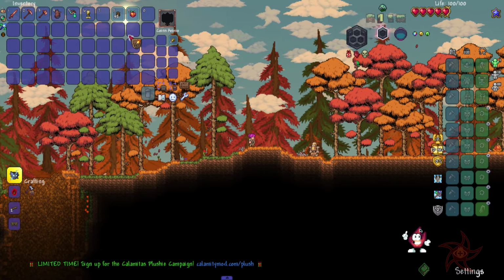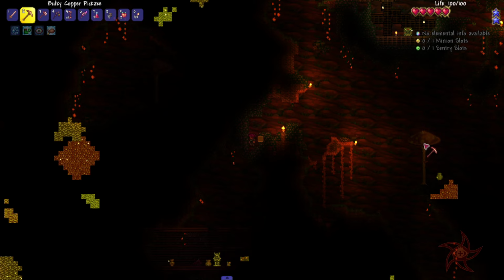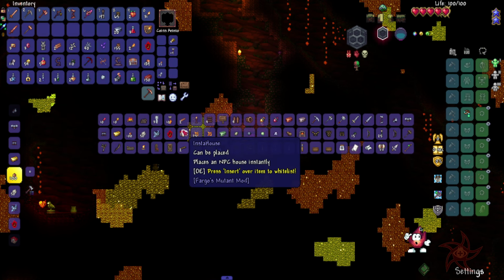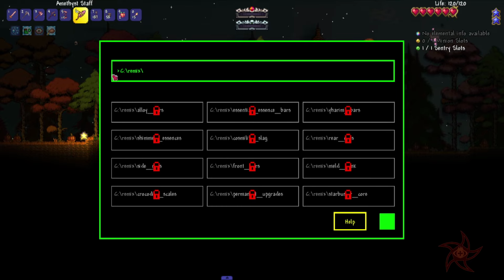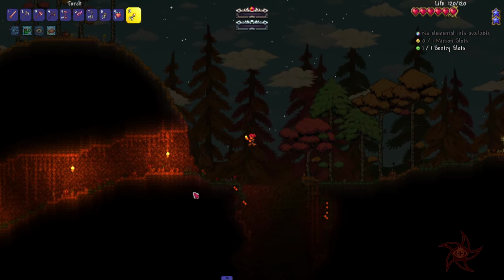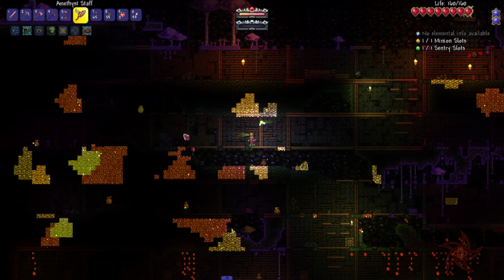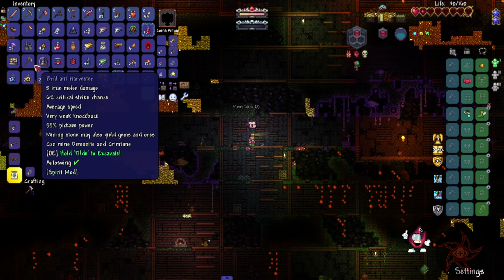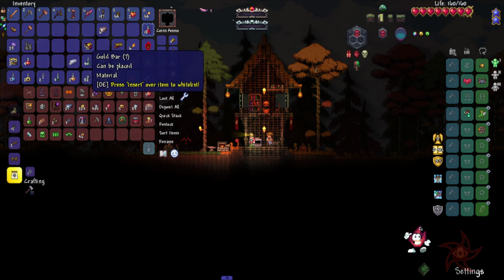Terraria: Massively Modded :: Spooky Spawn :: MMM-1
Mod List:
More Trophies and Relics
Global Trinkets
Orchid Mineshaft
Fargo's Souls
IMKSushi's Mod
Calamity
Calamity Music Mod
Calamity: Demutation
Calamity Community Remix
Calamity's Vanities
Unofficial Calamity Whips
Reduced Grinding
Bulk Extractinator
Spooky Mod
Structure Helper
Thorium
Thorium + Calamity Convergence Mod
High FPS Support
Miscellanaria
Spirit Mod
LUIAFK Reborn
Microdungeons and More
Boss Checklist
Verdant
Summoner's Association
Metroid Mod
Shop Expander
Census
Squintly's Furniture Mod
Toasty's Qol
Qwerty's Bosses and Items 2
Vanilla Calamity Music Mod
Terraria Ambience
Ore Excavator
Recipe Browser
Dragon's Decorative Mod
Dialogue Panel Rework
Biome Titles
Wireless
Item Magnet Plus
Loot Bags
Magic Storage
Friendly NPCs Don't Die
JereTheJuggler's Custom Generation
Unlimited Buff Slots
Banner Bonanza
WMITF
Miscellania
Lighting Essentials
Improved Teleporters
Ore Seeds
Smarter Cursor
pbone's Utilities